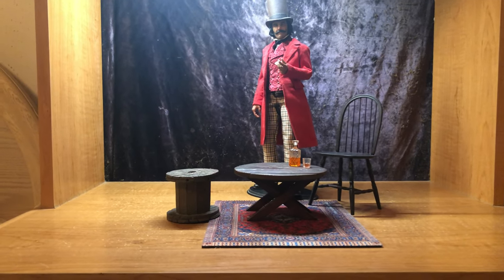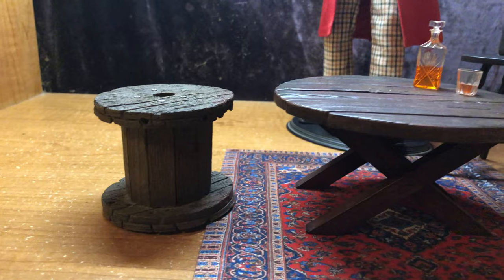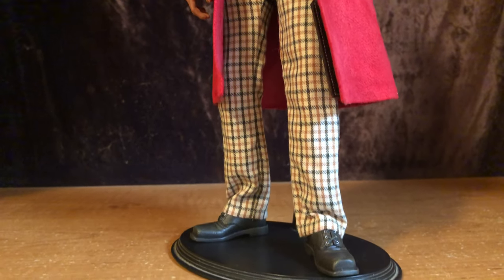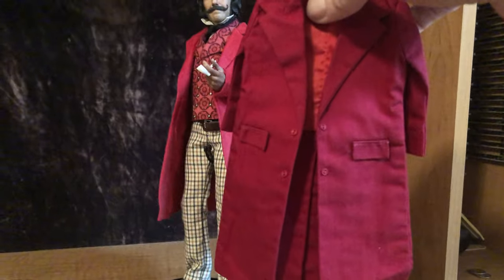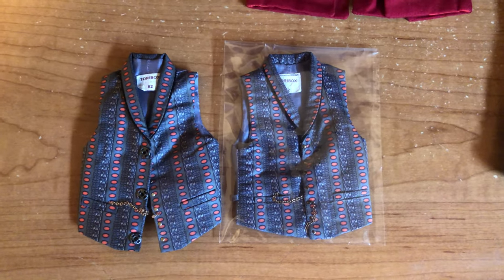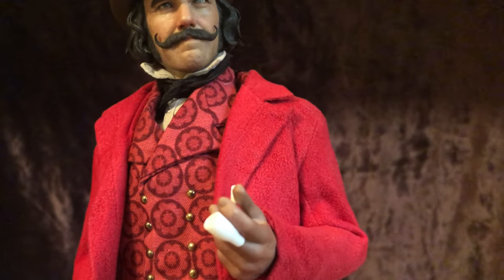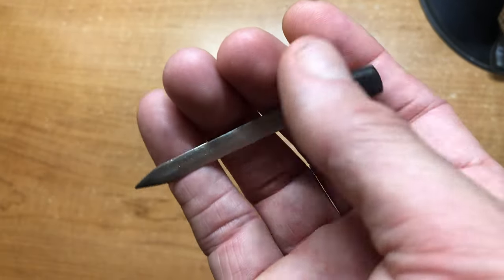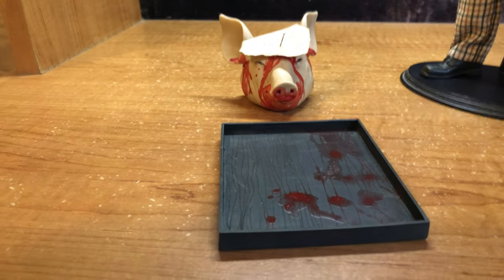Tinela Ayres' Tailoring / Bill the Butcher / Gangs of New York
1/6 scale figure

Vest/Pants: Tinela Ayres
Jacket/Shirt: Yunsil
Sculpt(s)/Paint: Rainman
Paint Touch-Ups: Jacob Rahmier
Hat Re-paint: Robbie the Painter

Film / Director:
Gangs of New York / Martin Scorsese